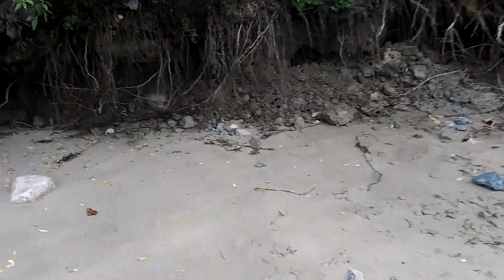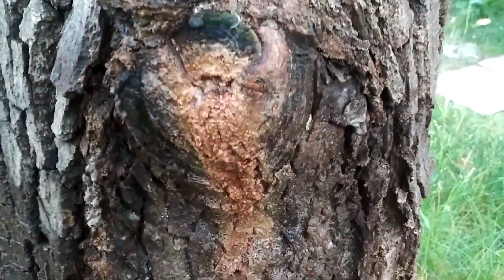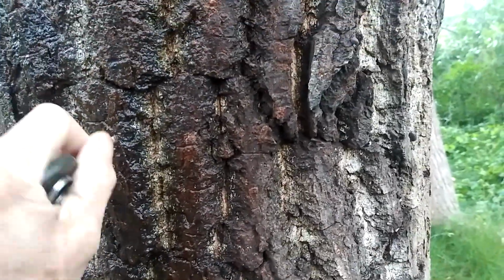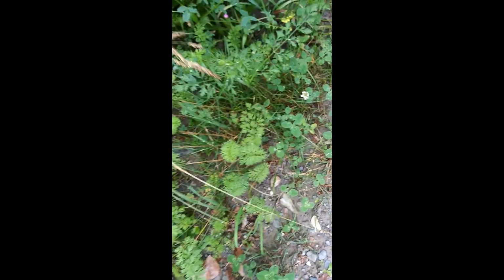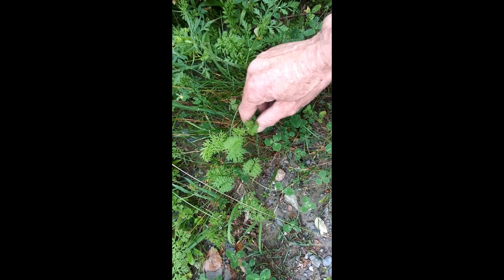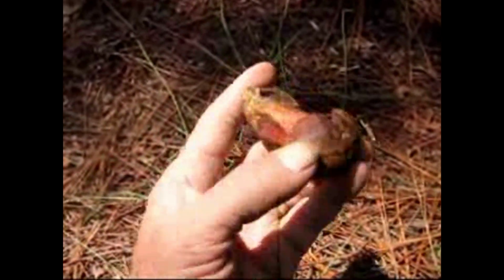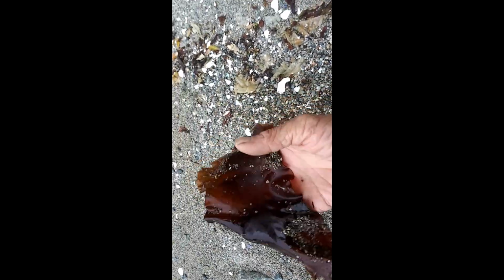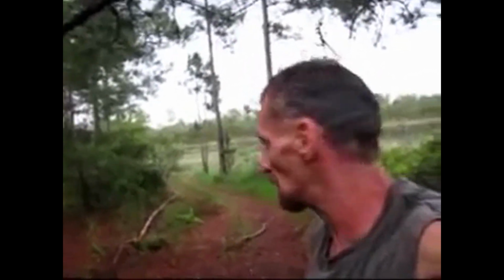Guilliegans Backyard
survival video wilderness topics